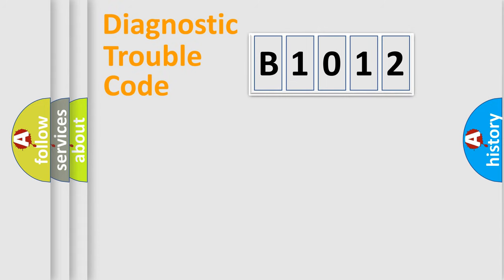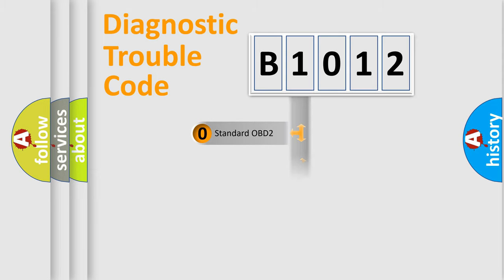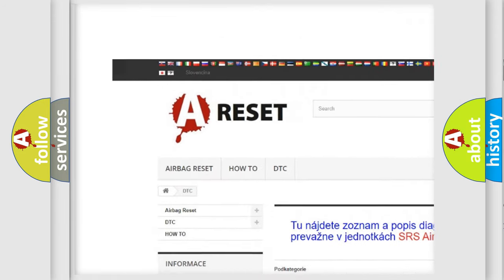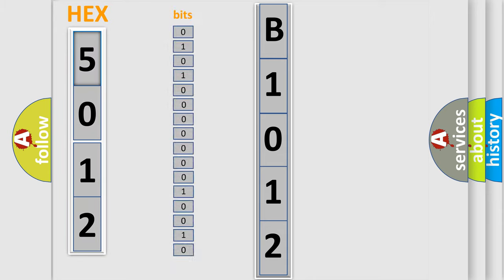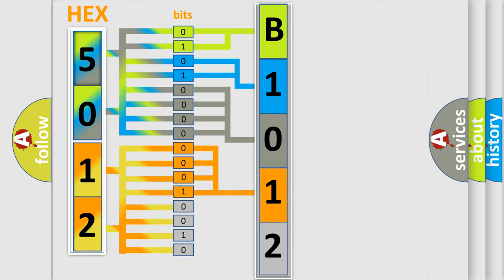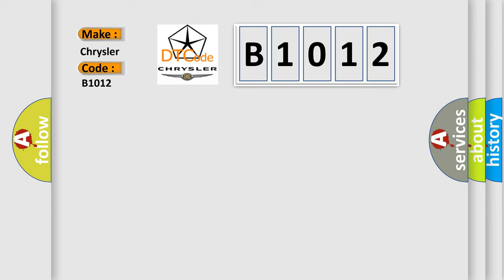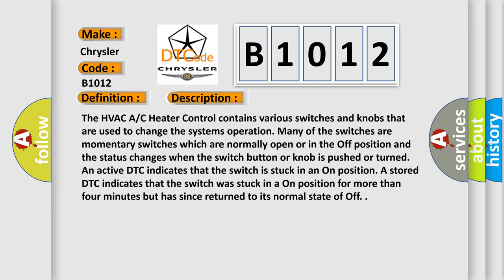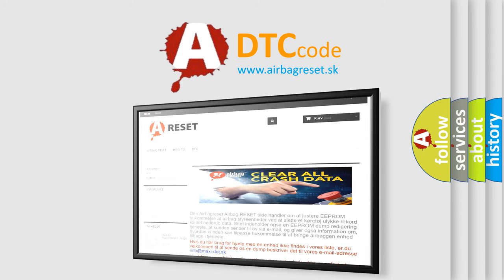DTC Chrysler B1012 Short Explanation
Contents:
0:21 Basic DTC analysis according to OBD2 protocol standard.
1:48 Insight into programming
2:58 A diagnostically understandable description of the Diagnostic Trouble Code
3:05 Basic error definition

Make:
Chrysler
Code:
B1012
Definition:
Defrost Switch Request Input Circuit or Performance
Description:
The HVAC A or C Heater Control contains various switches and knobs that are used to change the systems operation. Many of the switches are momentary switches which are normally open or in the Off position and the status changes when the switch button or knob is pushed or turned. An active DTC indicates that the switch is stuck in an On position. A stored DTC indicates that the switch was stuck in a On position for more than four minutes but has since returned to its normal state of Off.